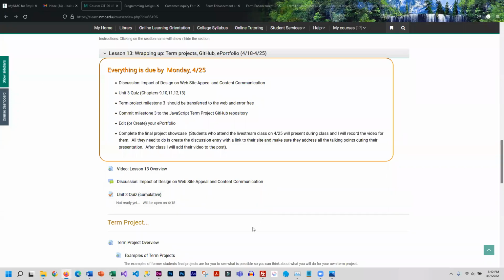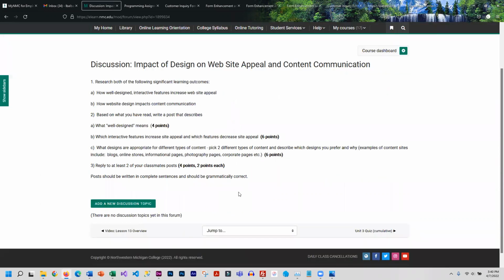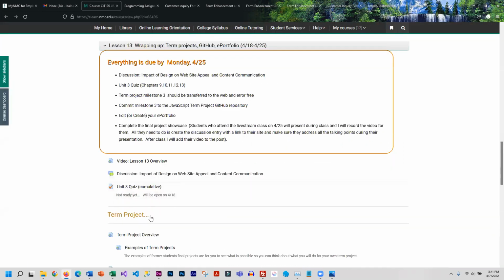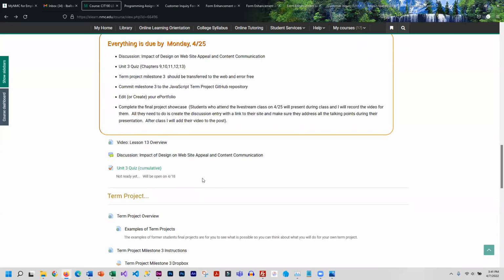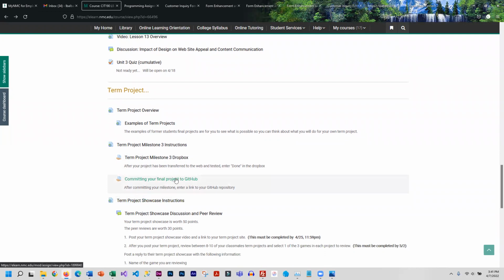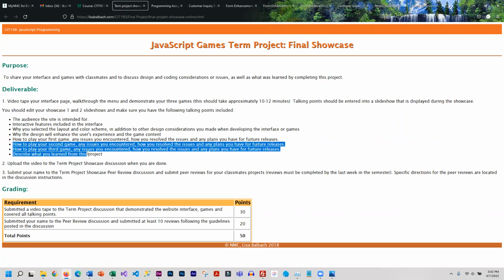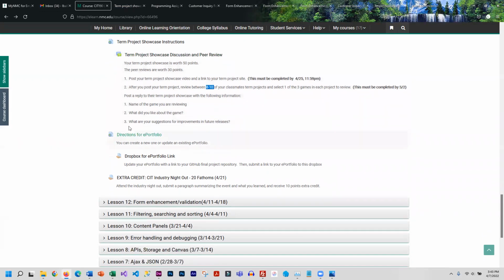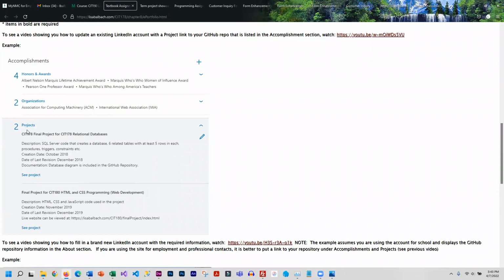CIT190 Lesson 13 Overview Spring 2022